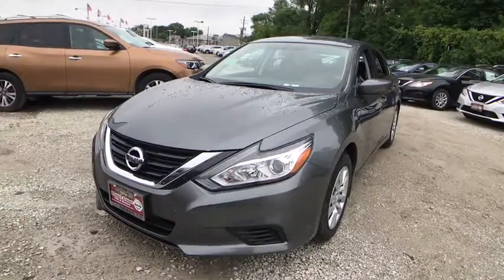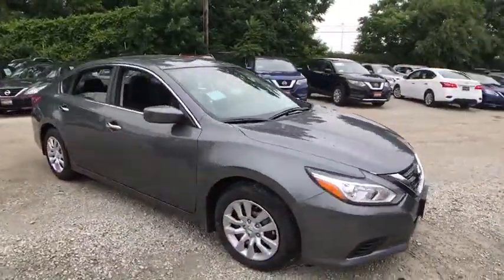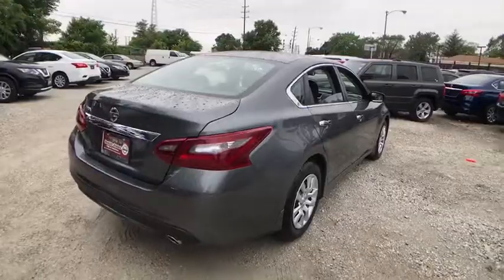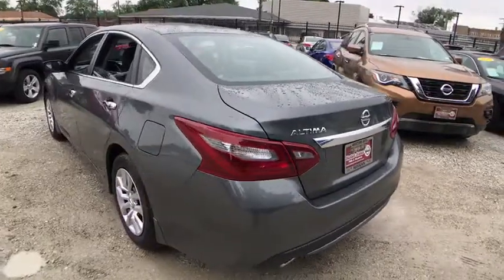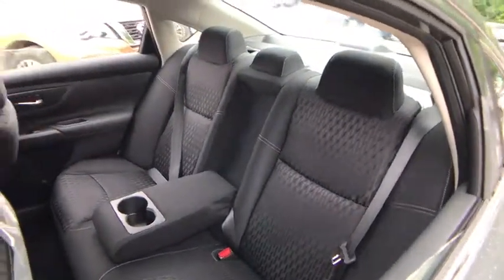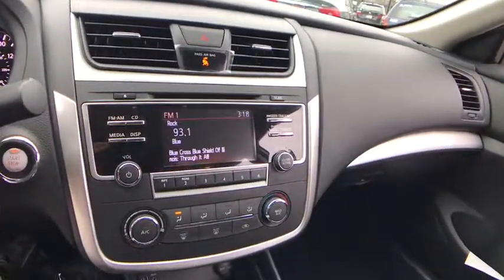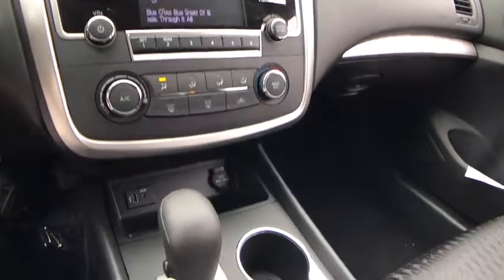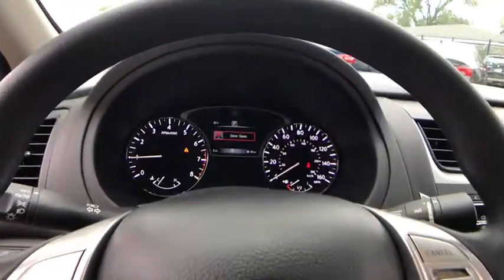2018 Nissan Altima Chicago, Matteson, Oak Lawn, Orland Park, Countryside IL 80491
Gun Metallic [LISTING TYPE] 2018 Nissan Altima available in Chicago, Illinois at Western Ave Nissan. Servicing the Matteson, Oak Lawn, Orland Park, Countryside IL area.
2018 Nissan Altima 2.5 S - Stock#: 80491 - VIN#: 1N4AL3AP0JC272501

Scores 38 Highway MPG and 27 City MPG! This Nissan Altima boasts a Regular Unleaded I-4 2.5 L/152 engine powering this Variable transmission. GUN METALLIC, CHARCOAL, CLOTH SEAT TRIM, [X01] S CONVENIENCE PACKAGE -inc: Remote Engine Start, 6-Way Power Driver's Seat.*This Nissan Altima Comes Equipped with These Options *[H92] REAR USB PORT, [B10] SPLASH GUARDS, Window Grid Antenna, Wheels: 16 x 7.0 Steel w/Full Covers, Vinyl Door Trim Insert, Variable Intermittent Wipers, Valet Function, Urethane Gear Shift Knob, Trunk Rear Cargo Access, Trip Computer.* Visit Us Today *Stop by Western Ave Nissan located at 7410 S. Western Ave., Chicago, IL 60636 for a quick visit and a great vehicle!